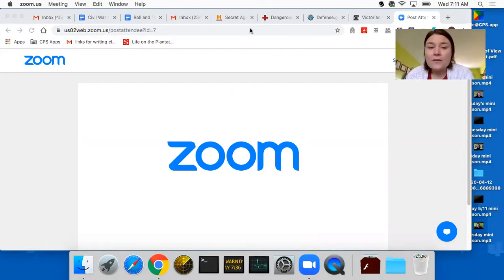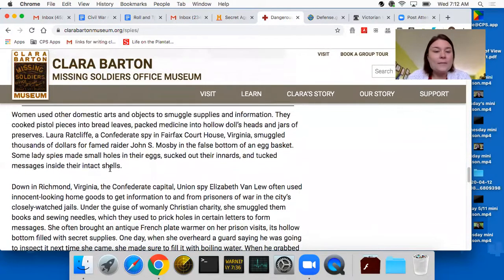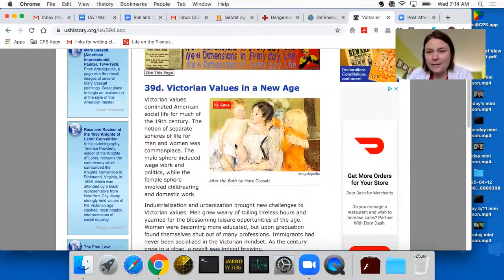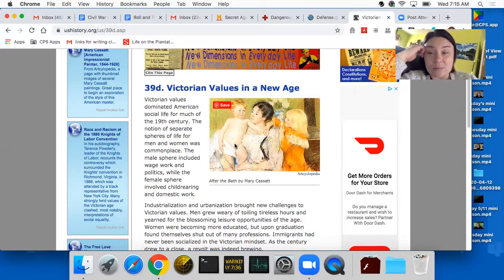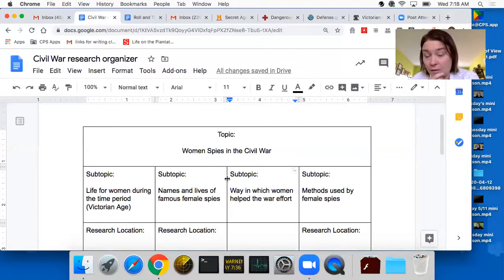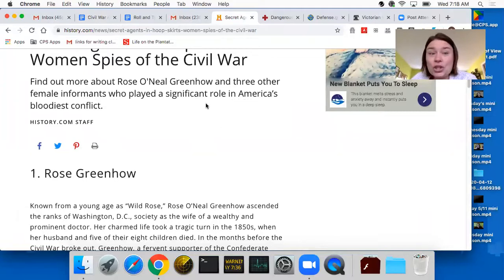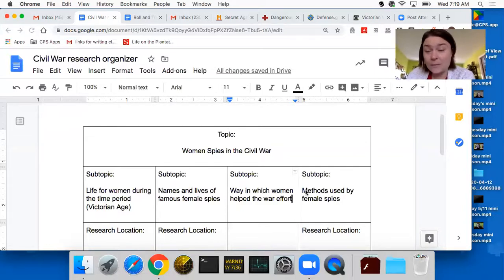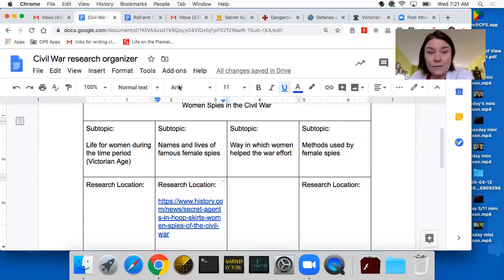Wednesday's mini lesson